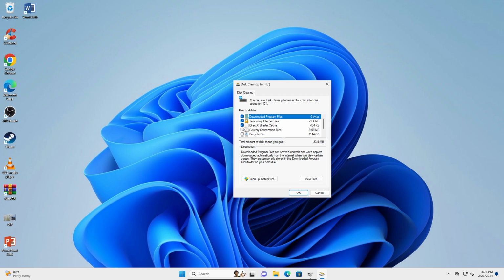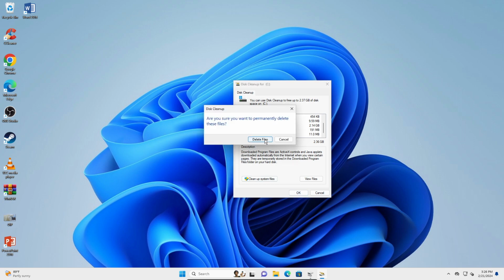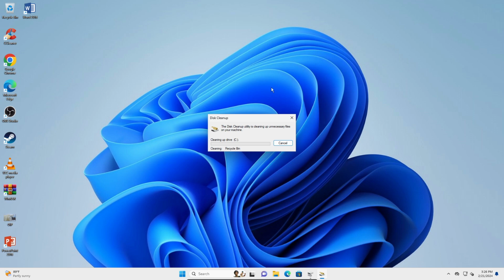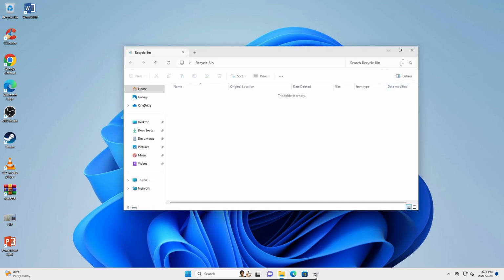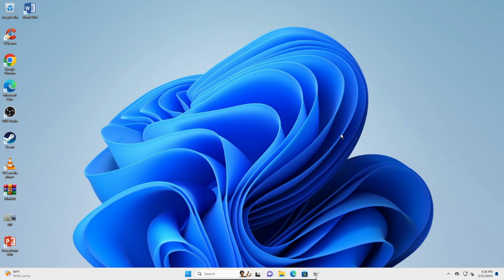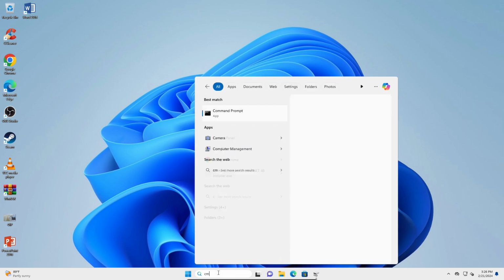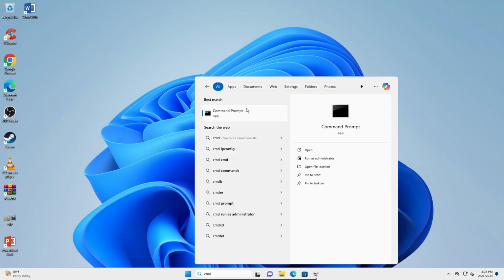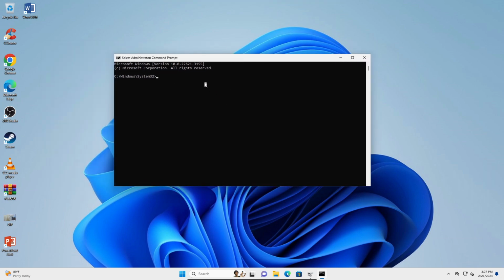How to Clean All Caches, Temp & Junk Files on Windows 11 | 2024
In this video, you’re going to learn How to Clean All Caches, Temp & Junk Files on Windows 11. Enjoy!

In this video I'm guiding you guys on How to Clean All Caches, Temp & Junk Files on Windows 11. Since it is quite popular issue, I have addressed it in this video to help you solve it instantly. Thanks peeps.